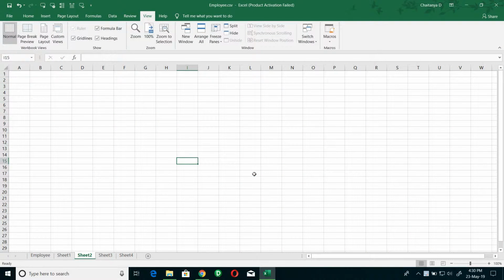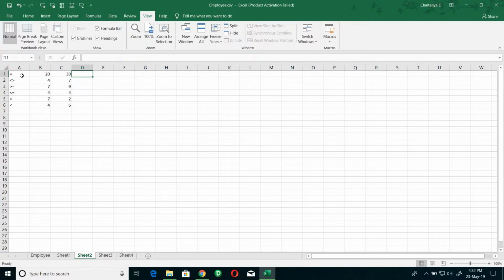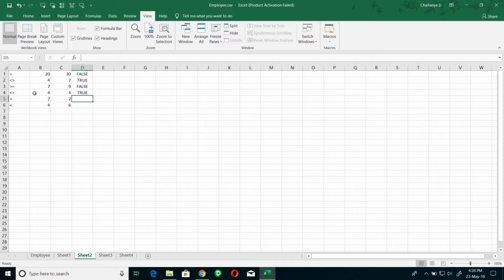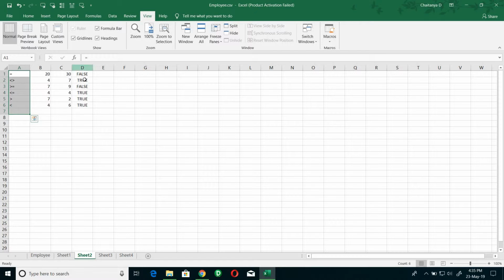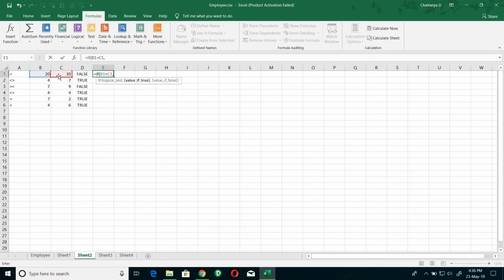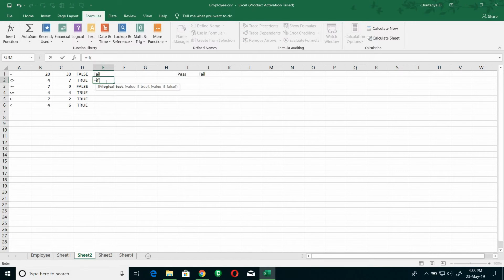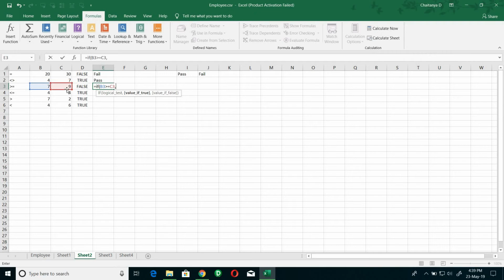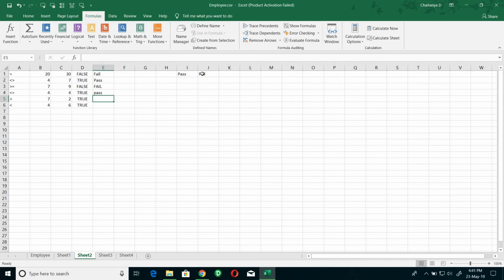Basics of Excel | Excel Tutorials | Part 8 | If Function Comparative Operators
Microsoft Excel is a spreadsheet developed by Microsoft for Windows, macOS, Android and iOS. It features calculation, graphing tools, pivot tables, and a macro programming language called Visual Basic for Applications. Microsoft Excel is a software program included in the Microsoft Office suite. It is used to create spreadsheets, which are documents in which data is laid out in rows and columns — like a big table. ... Indeed, the personal computing renaissance of the 1980s and 1990s was largely